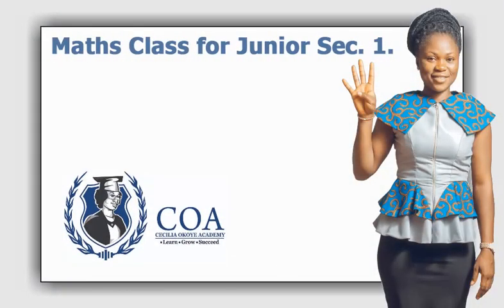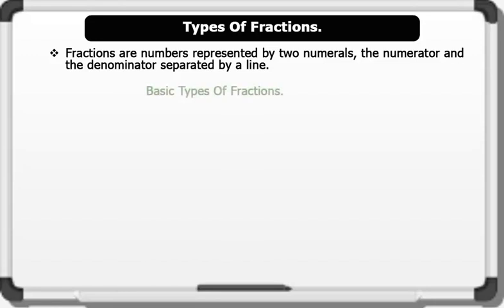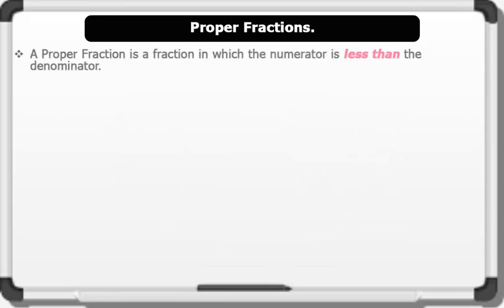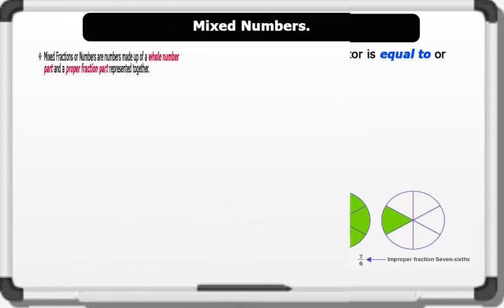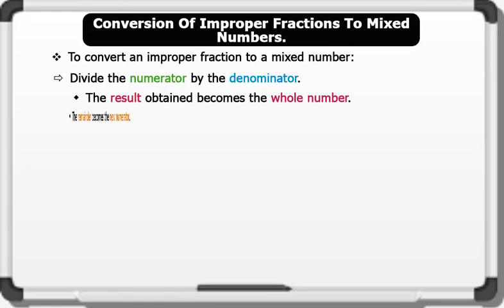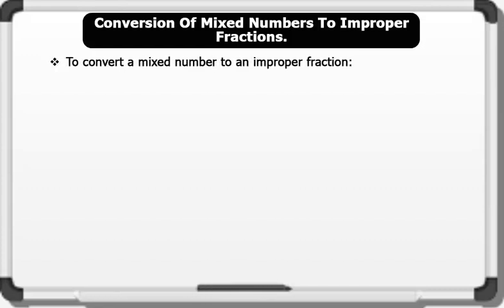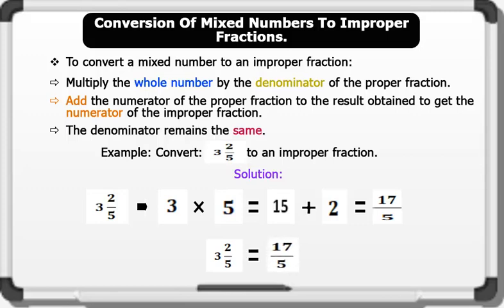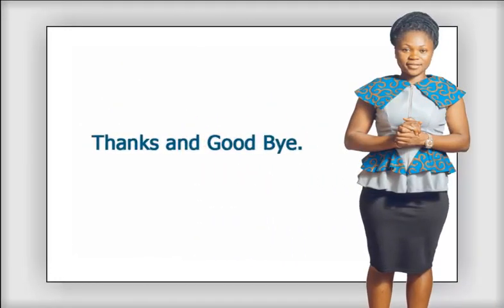JSS 1 Maths Lesson 9 - Types Of Fractions. Like, Share And Subscribe.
JSS1 Maths Lesson 09 Topic - Types Of Fractions.